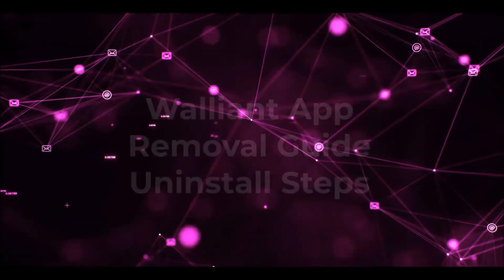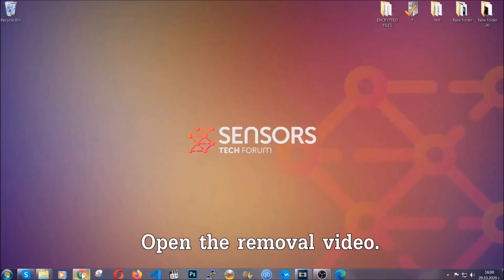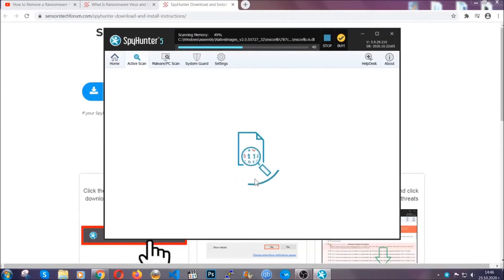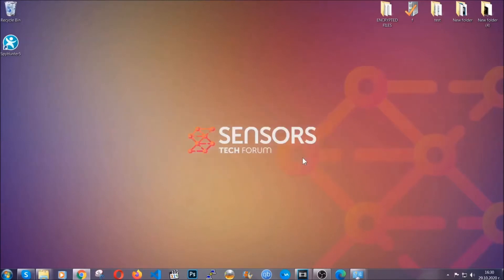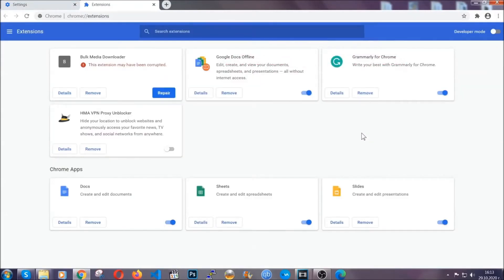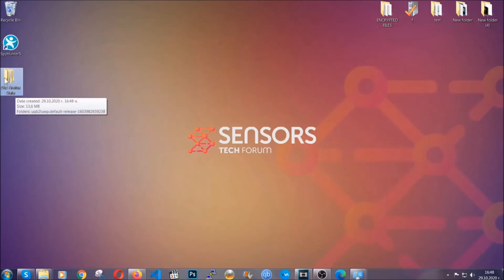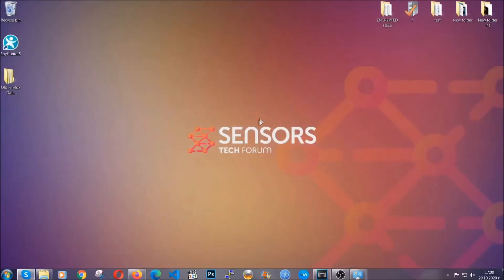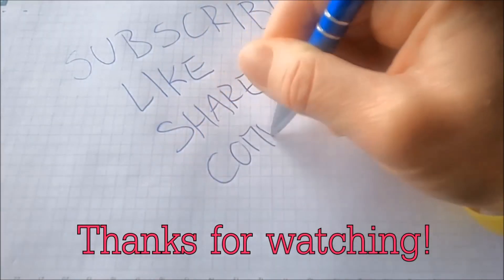Walliant App Removal Guide [Uninstall Update 2021]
00:00 Start
00:45 Automatic Removal Guide
01:57 Manual Removal Guide
02:32 Google Chrome Guide
03:27 Mozilla Firefox Guide
04:07 Microsoft Edge Guide
04:49 Opera Browser Guide

Walliant App Removal Guide [Update 2021]

Walliant app is often known to be a legitimate app. However it could perform various types of actions, considered by experts unwanted and risky. As soon as Walliant is in your computer, it could begin to perform actions, resulting in the displaying of various types of ads. The app itself may be fully legit, but the ads that may show and the fact that it could tamper with your computer's system settings make it risky for your machine.

While Microsoft has outlined Walliant app as a legitimate program, this might as well be a copycat app that only appears like the original software.  Usually, cyber-criminals often make copies of legitimate applications so that they can push their risky ads, that may sometimes lead to scams or malware.